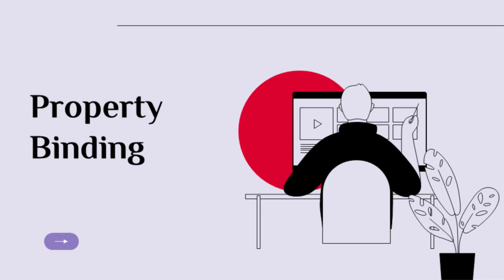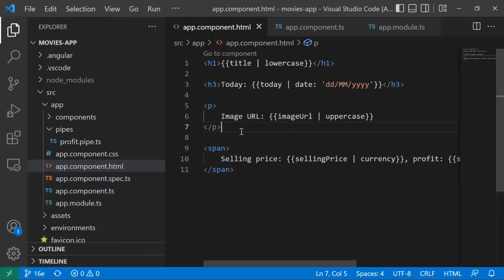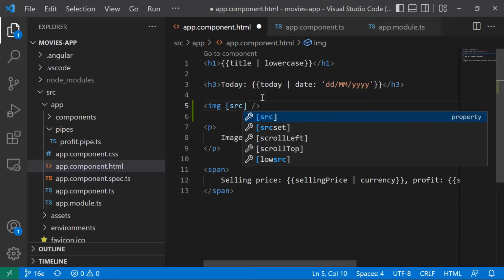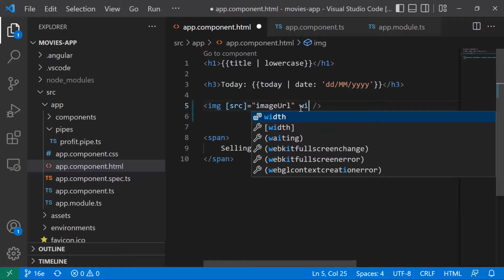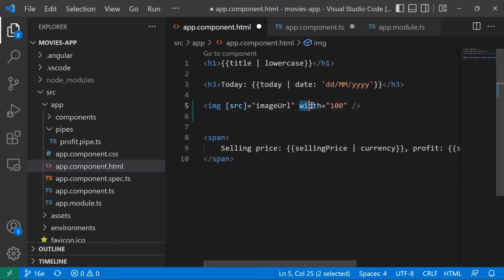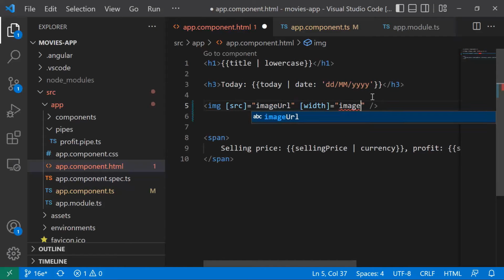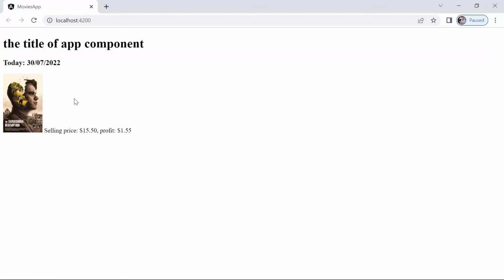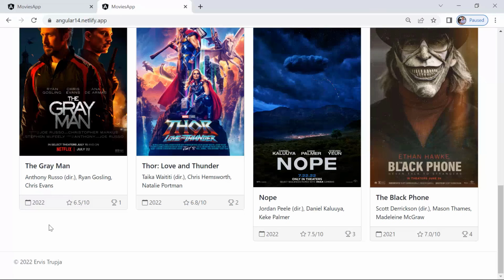16. Property Binding in Angular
Property binding is a one-way data binding type because it moves a value in one direction, from a component's property into a target HTML element property.
To pass a value to an HTML element property you need to encapsulate the property name in square brackets. [ ..propertyName.. ]